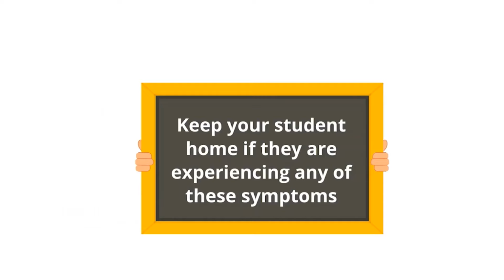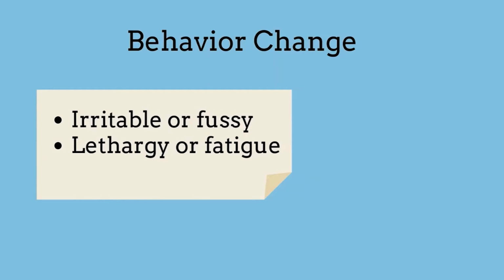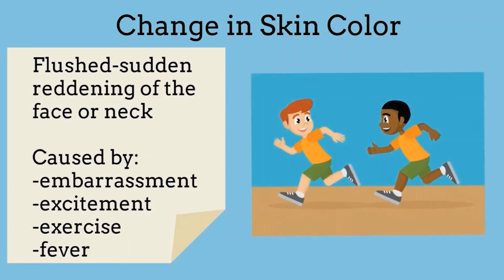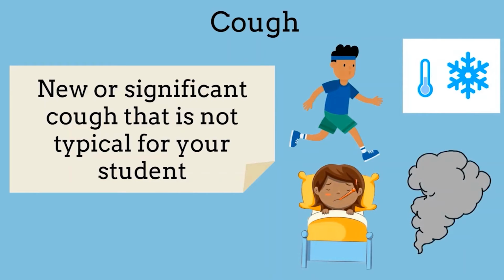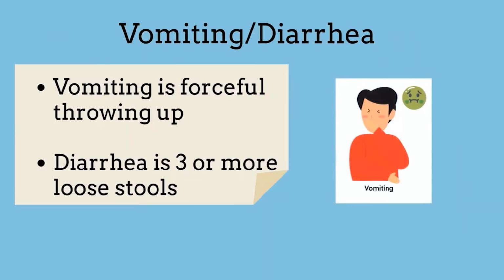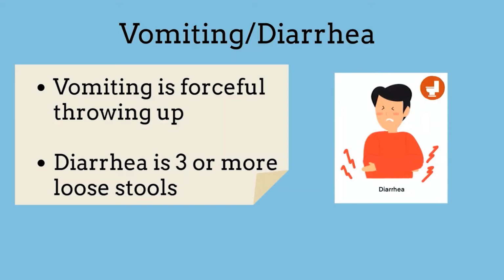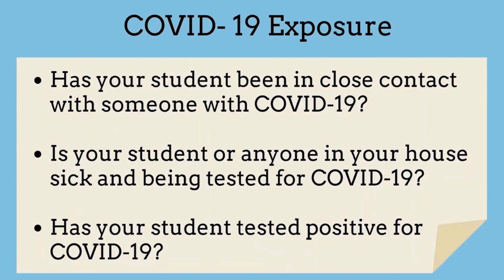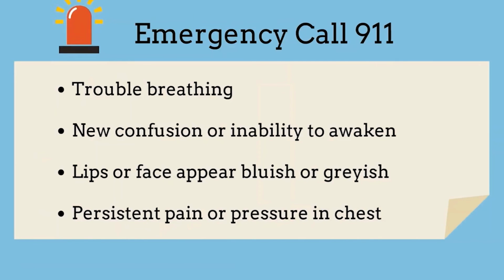Daily Screening at Home - English